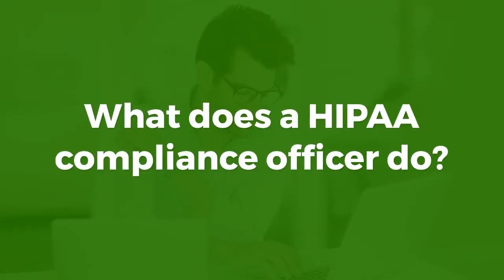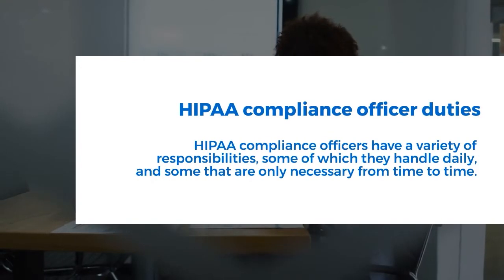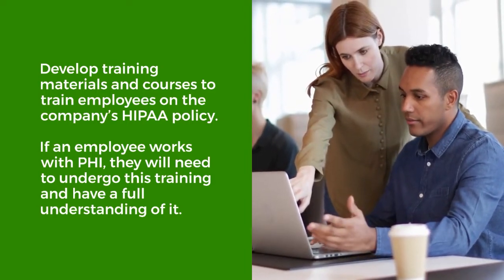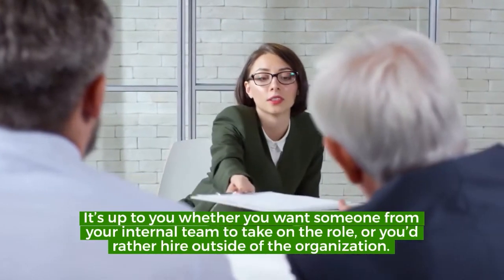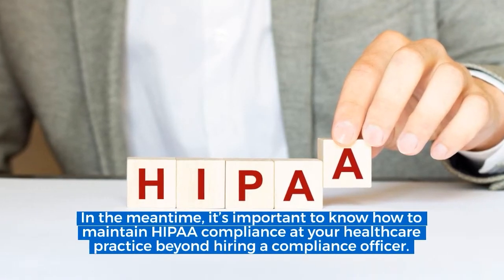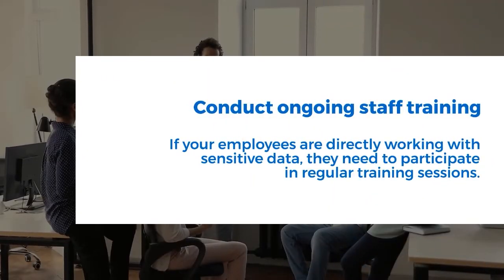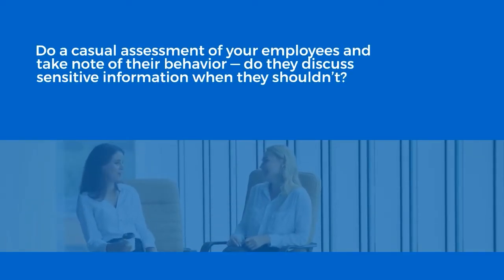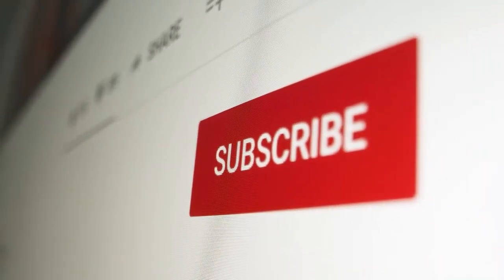What Does a HIPAA Compliance Officer Do? | ClaimGenix - Medical Billing Software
Every business that falls under the Healthcare Insurance Portability and Accountability Act (HIPAA) is required to assign someone to the role of HIPAA compliance officer. Learn more about HIPAA compliance officer duties.

Improve your operations, eliminate rejected claims - switch to medical billing software today.